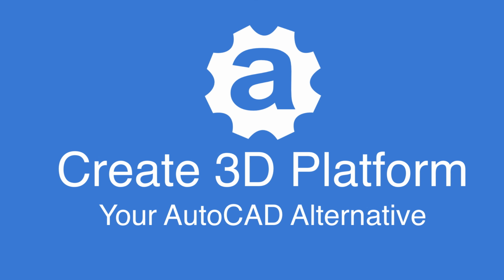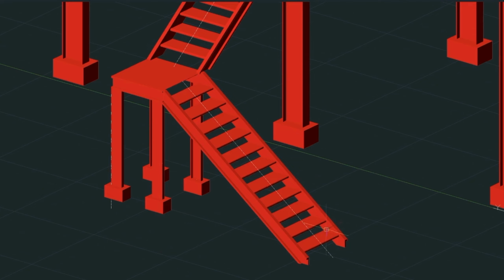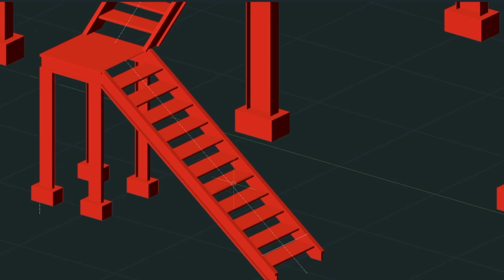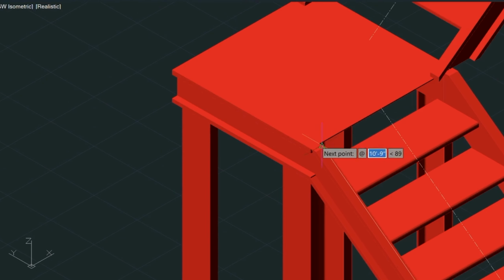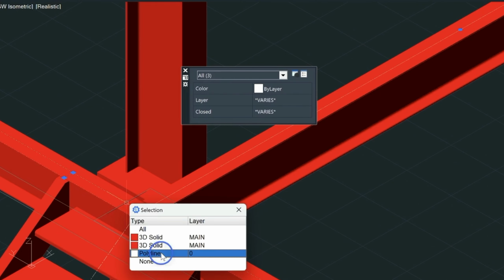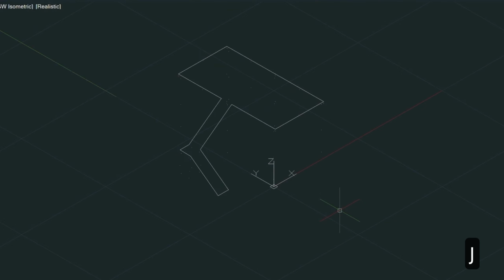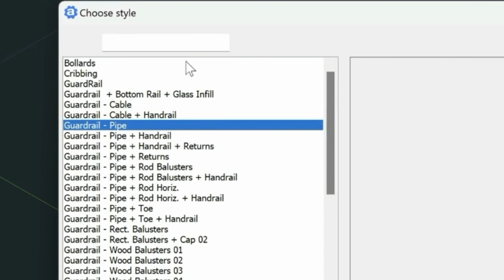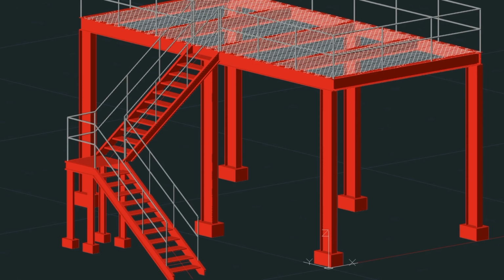Drawing handrail with platform | effortless 5-minute must-see CAD demo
In the last part of our series, we show how to draw a 3D handrail with a platform in AutoCAD.

This tutorial includes tracing over the stair area using a 3D polyline, adjusting construction lines for placement, and converting the polylines into a handrail.

The video ends with cleaning up the drawing and demonstrates how to integrate the handrail seamlessly with the existing platform and stairs.